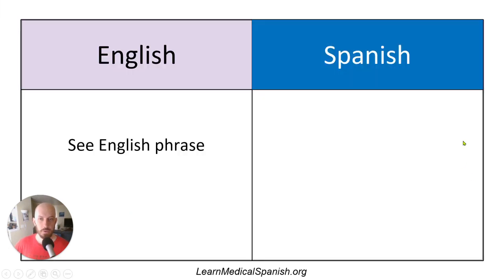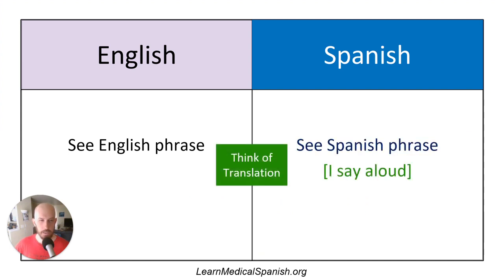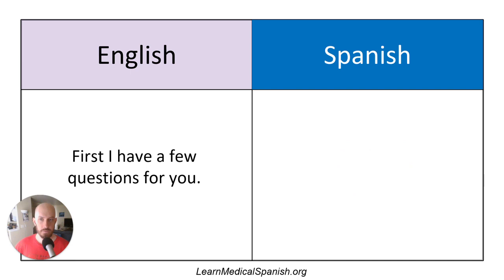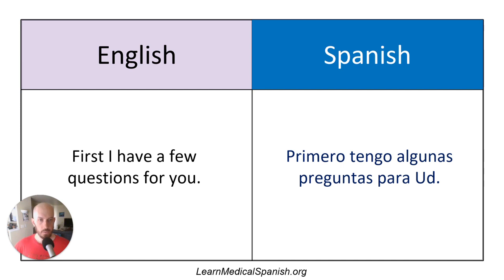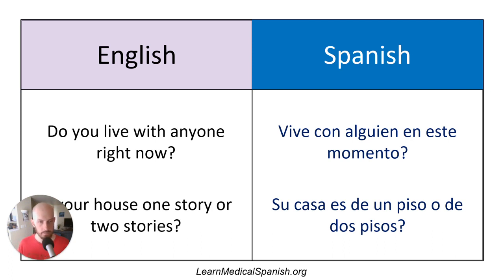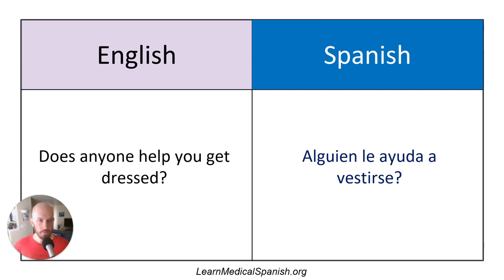Occupational Therapy Spanish [Part 1 - Home Situation]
Today I'll go over some medical Spanish phrases for Occupational Therapy, or “OT Spanish”.  Specifically, asking the patient about their home setup or living situation. This dialogue is mainly for hospital-based occupational therapists, but other therapists (including physical therapists, or occupational therapists who work in a different setting), as well as other types of healthcare professionals, can likely benefit as well.

Ben Tanner PA-C walks you through medical Spanish vocabulary that you could use to ask about the home situation and setup as a hospital-based occupational therapist. So this is OT Spanish, or PT Spanish. Ben shares the phrases in English and then in Spanish, so you can quiz yourself and get some medical Spanish practice as you go along.

Thanks to David McCombs for suggesting a lot of these phrases!